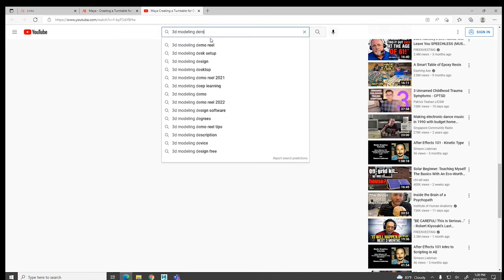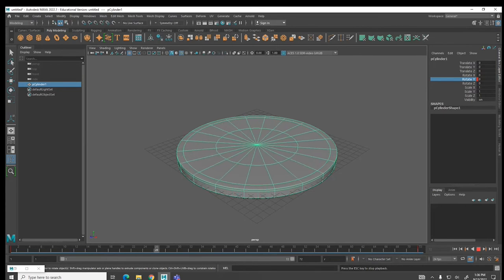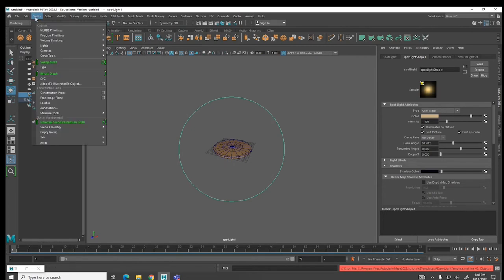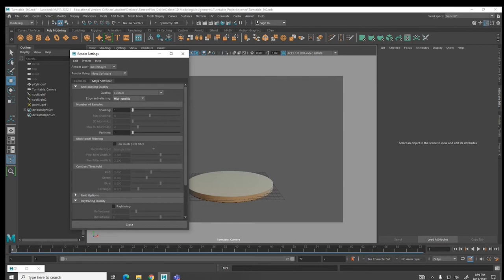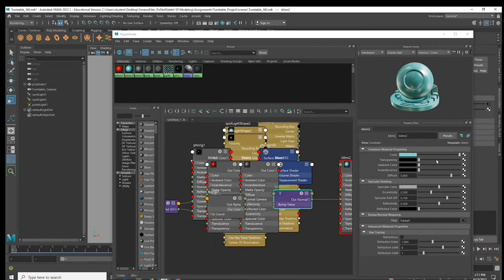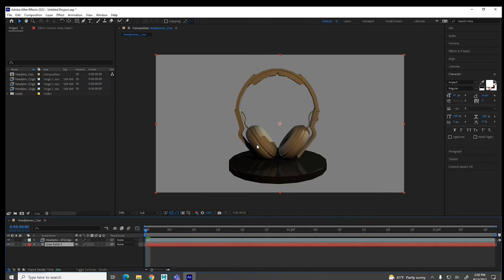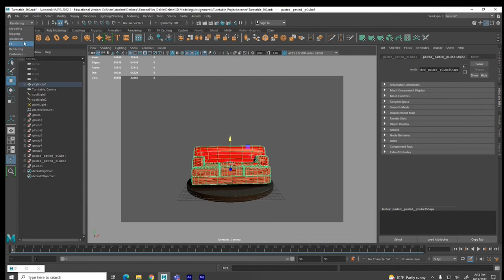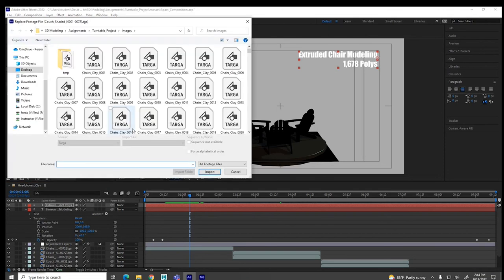Maya Creating a Turntable for Rendering out Demo Reel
In this tutorial I cover the creation of a rotating turntable; a rotating base to import 3D models and animate for rendering versions of the 3D model for use in Demo Reels or Showreels.  Also covered is the setup of Render Settings for Software rendering sequences for output.